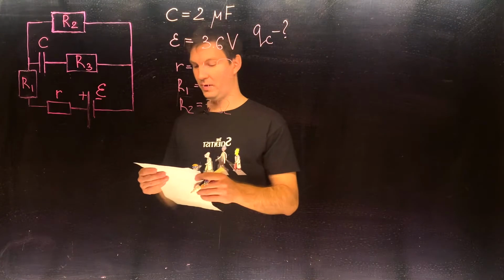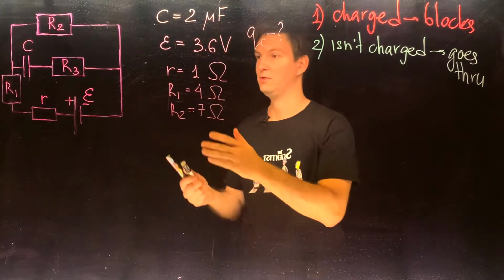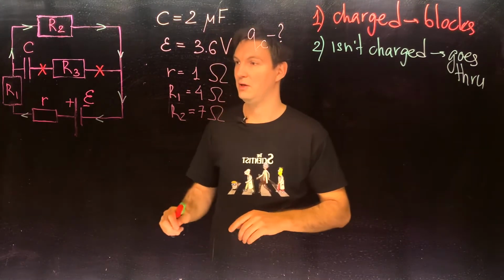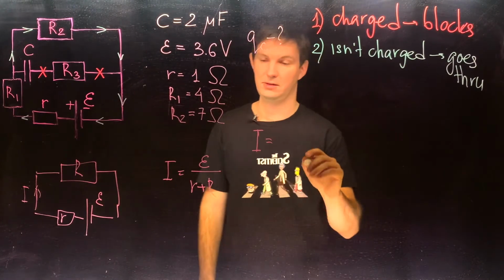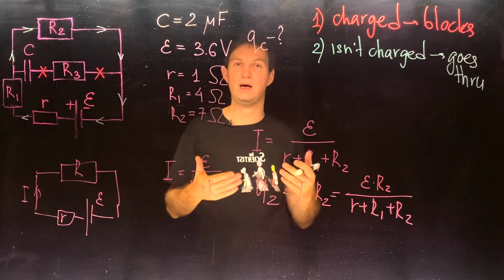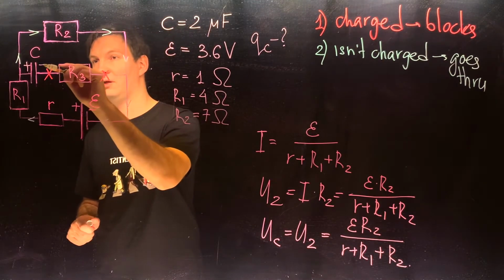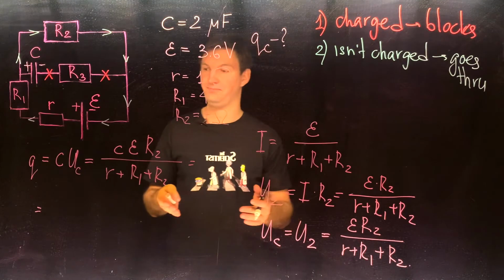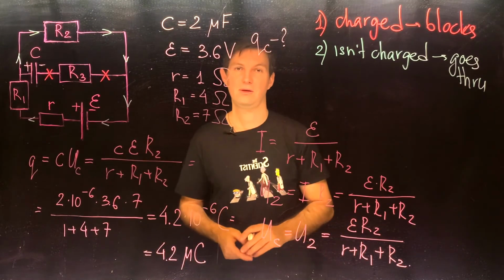Task with a capacitor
A capacitor with capacitance C= 2 μF is connected to a battery whose EMF is E=3.6 V and internal resistance r=1 Ω. Resistance of the 1st resistor is 4 Ω. 2nd 7 Ω. What charge does the left capacitor plate have?